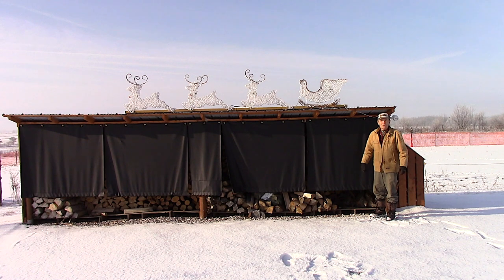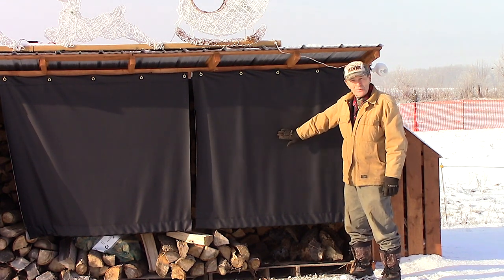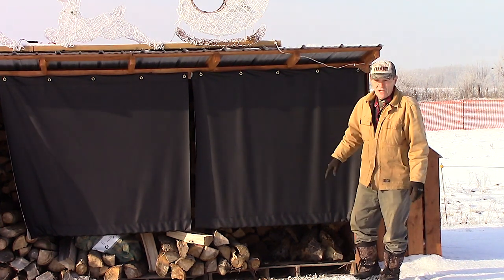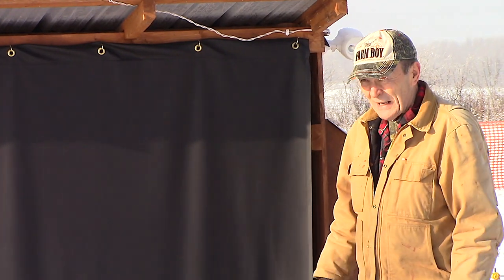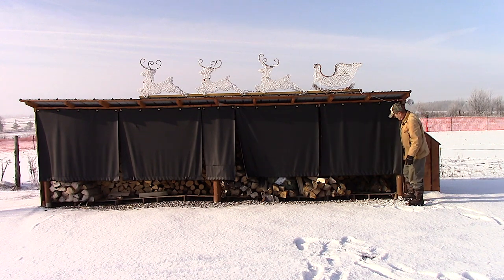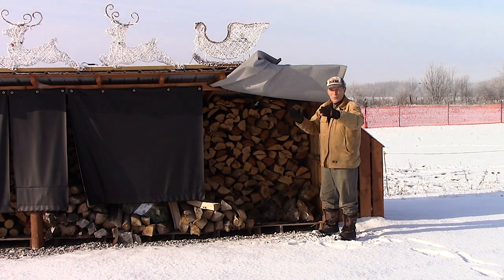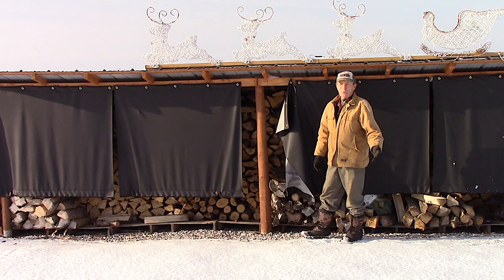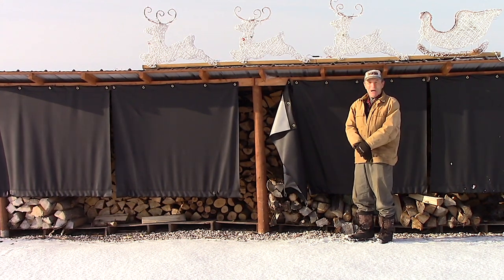#46 Simple Wood Shed Covers | At The Ranch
The last problem was how to keep the wood dry in winter with easy access for a little money.  Alec shows how this simple but effective shed cover solution keeps his wood dry.  This completes the Wood Shed project (unless Alec has a great new idea).